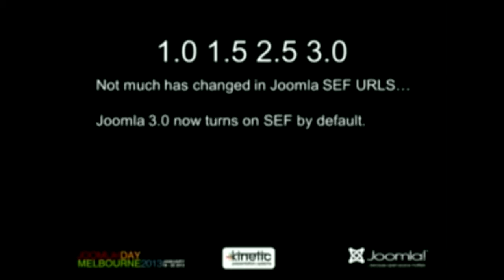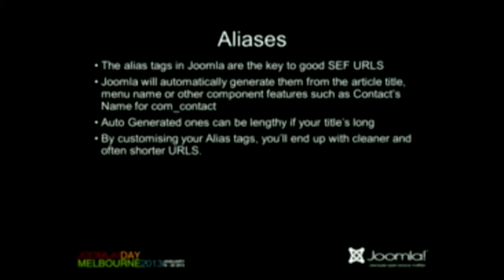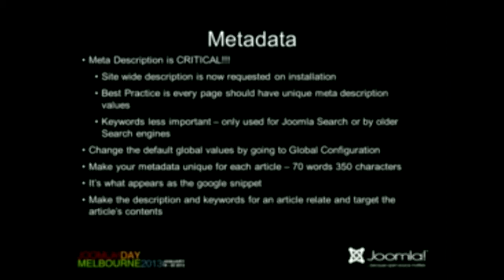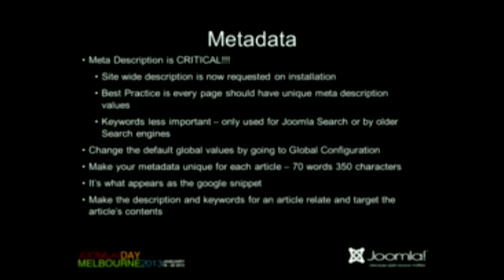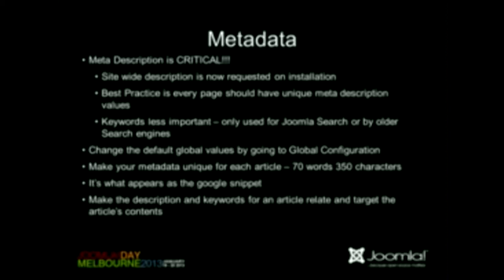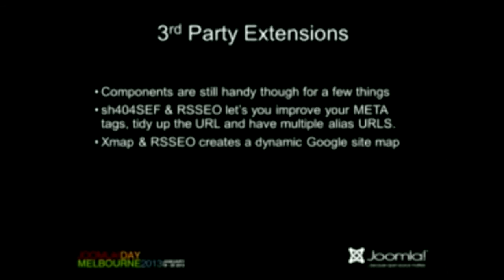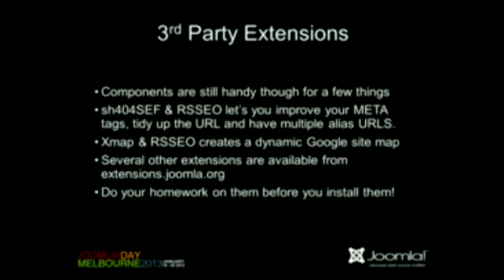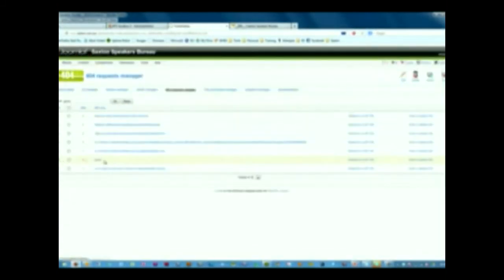3-003 Patrick Jackson - Joomla SEO